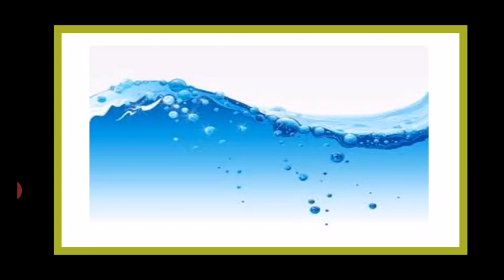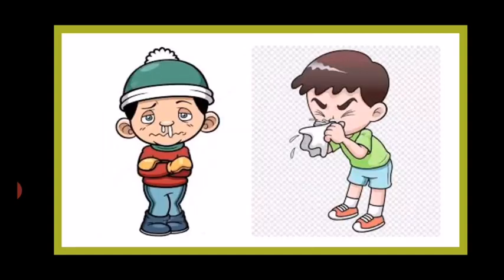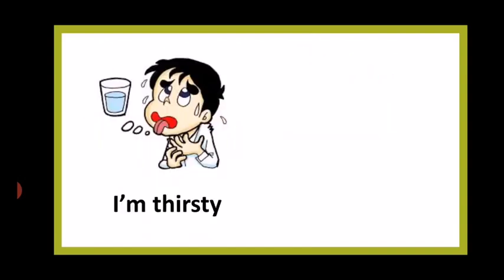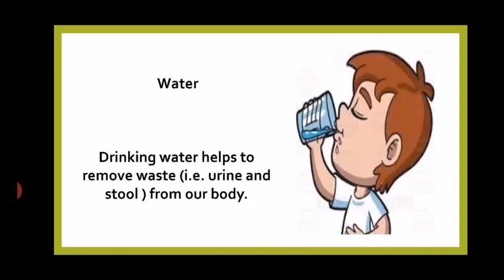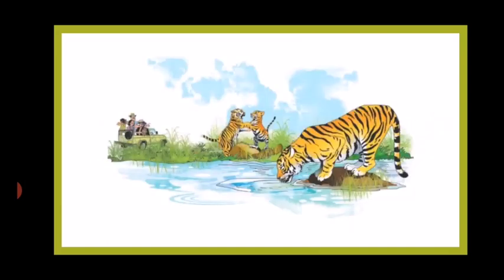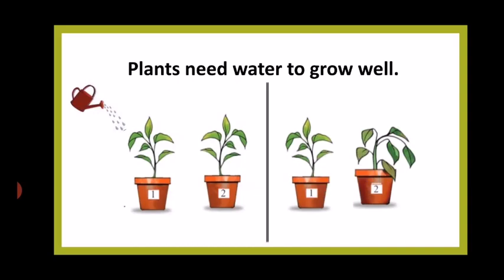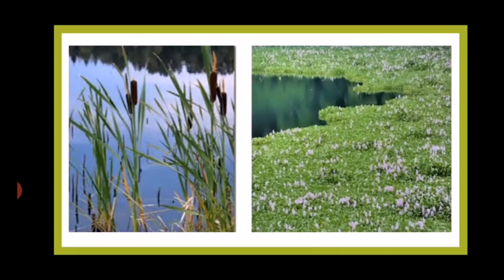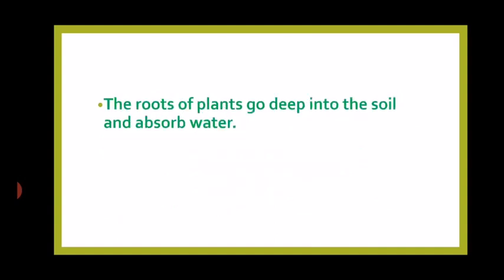Std III (Class 3) / Maharashtra Board / EVS / Our Need for Water